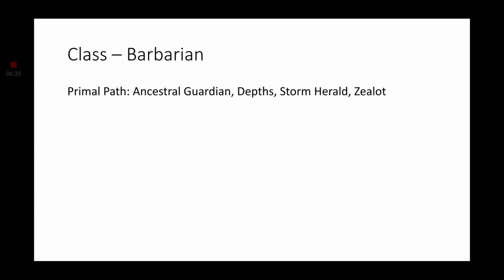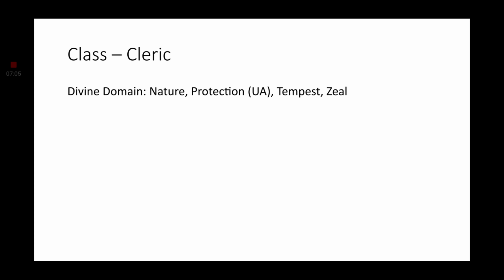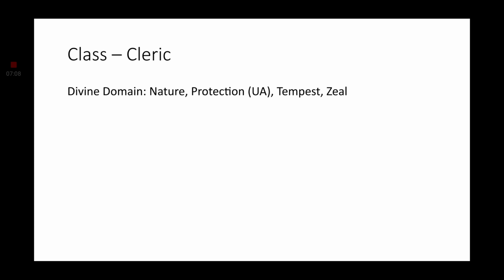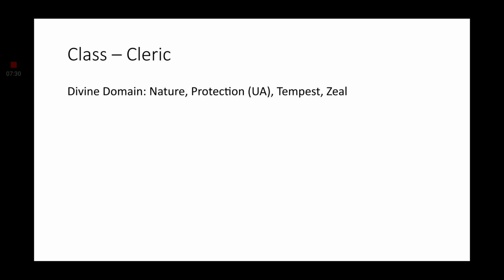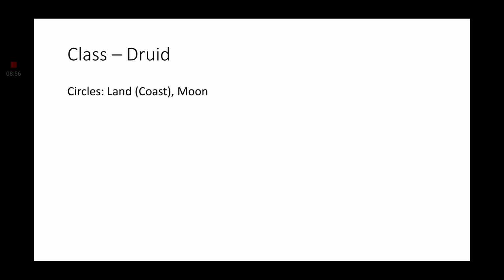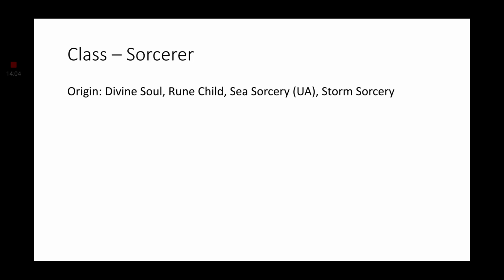D&D Character Concept: Tritons [Those whom hail from the Plane of Water]